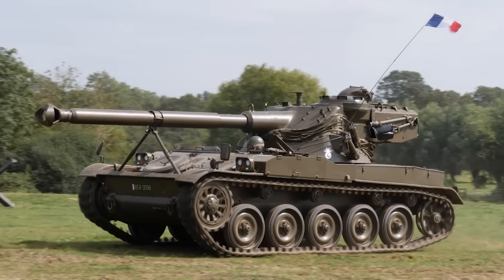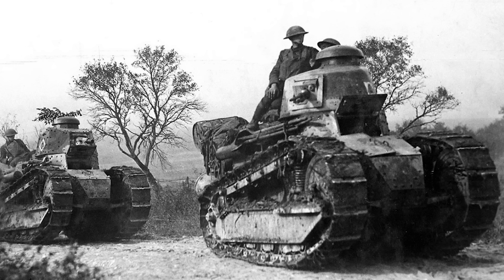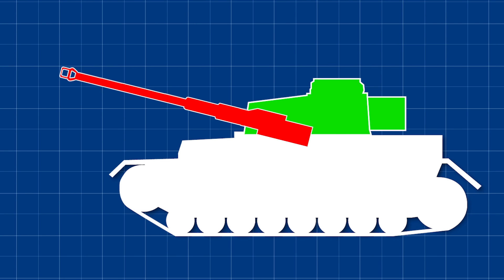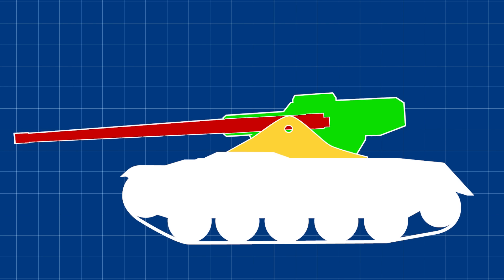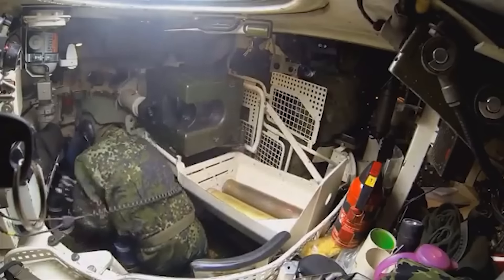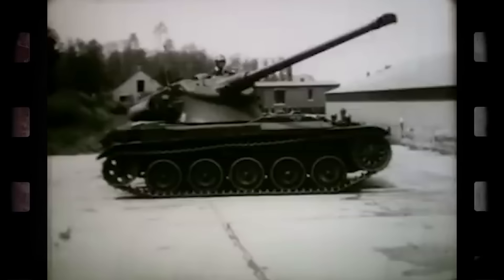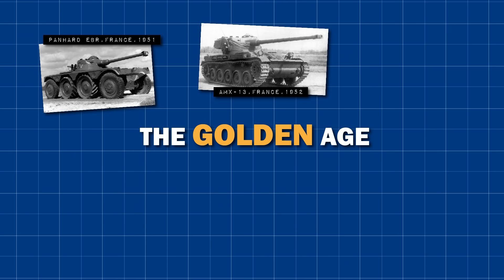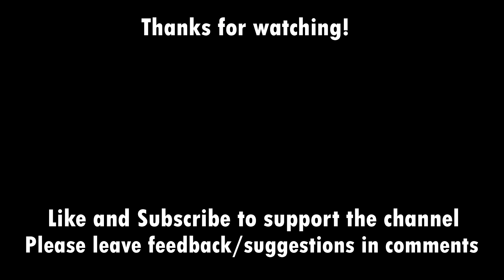What actually IS an “Oscillating” turret?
Oscillating turrets are a unique and interesting part of tank history that is rarely seen or talked about these days. In this video I explain what they are, where they came from, their advantages, their disadvantages, and the fatal flaw that doomed these vehicles in the modern age.

Sources:
Firepower - A History Of The American Heavy Tank, R.P.Hunnicutt